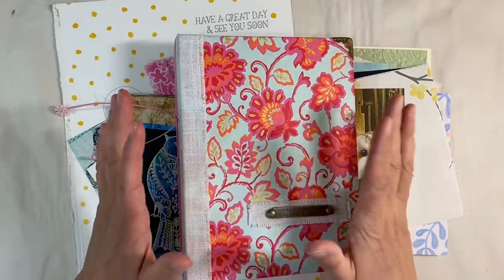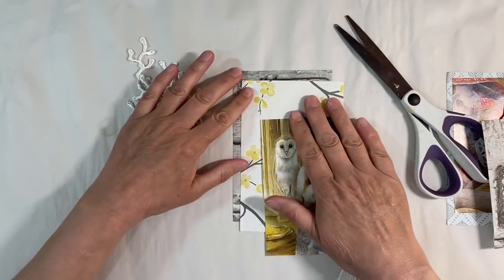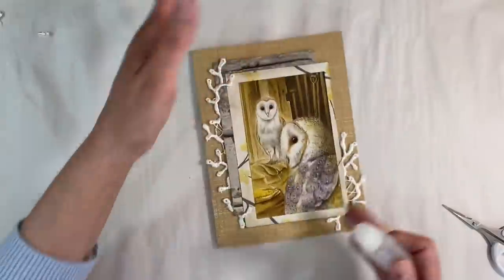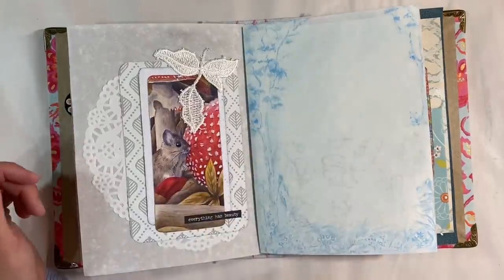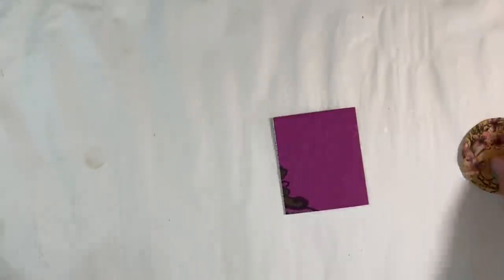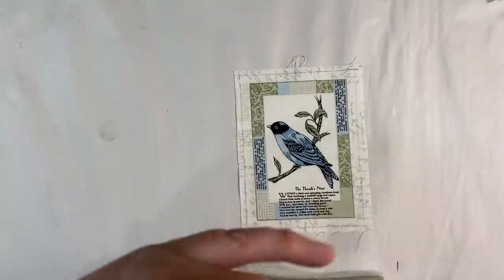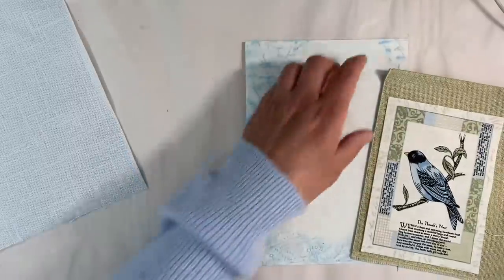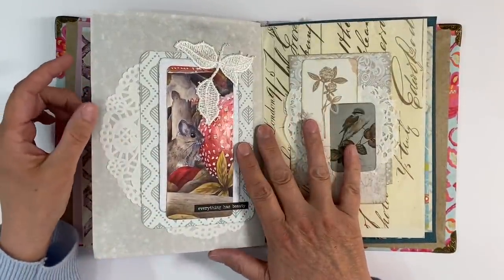Use Your Scraps 2021 #7 - 5 Easy Nature Themed Pages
Please note, there are a number of questions you will need to answer before your request to join is considered.  Please answer all of them, including agreeing to the group rules.